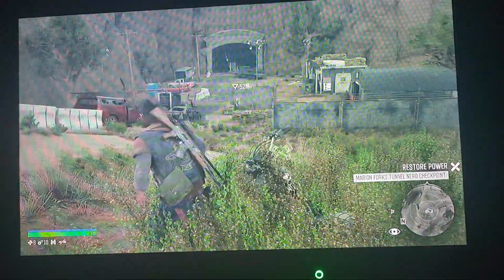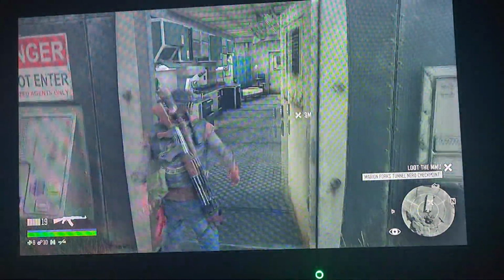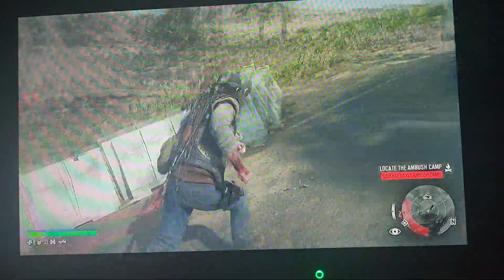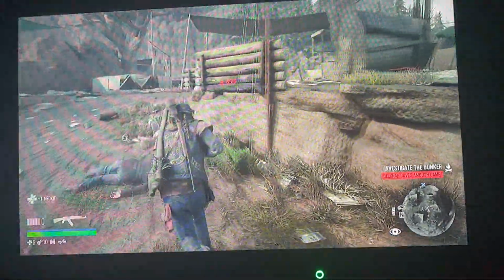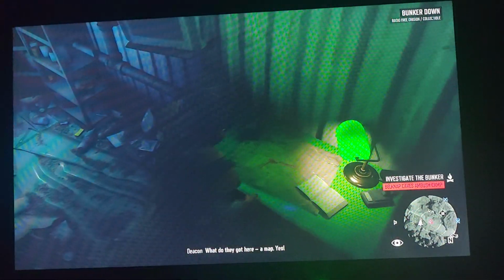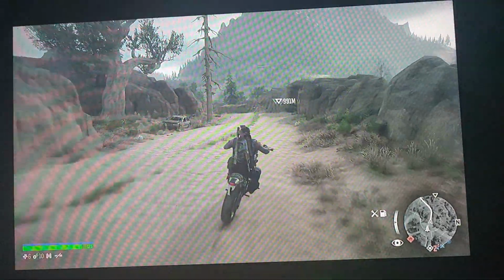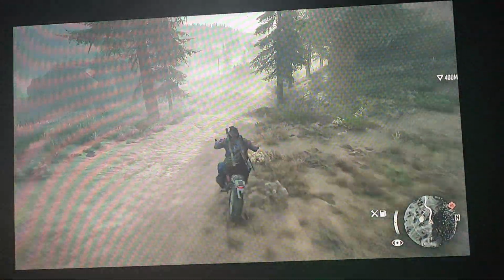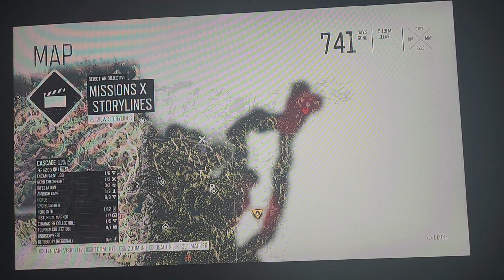Days Gone - Episode 12: Helping Out Camp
Deacon heads to an abandoned NERO camp and a marauders camp

Game Info: Days Gone was developed by Sony’s Bend Studios who were formerly known as Eidetic until Sony bought them in 2000. The game was inspired by the film World War Z and the TV shows The Walking Dead and Sons of Anarchy. The Directors were John Gavin and Jeff Ross while the music was done by Nathan Whitehead who also did the music for the film - The Purge: Anarchy. It was first shown off at E3 2016 for a planned release year of 2018, however it was delayed several times. The game came out on PS4 on 26/04/2019 and was ported to PC on 18/05/2021. Upon the game’s release the PS4 version received mixed or average reviews, while the PC port received generally favorable reviews. The PS4 version got 71/100 by Metacritic while the PC port got 76/100 by Metacritic. Bend Studio actually pitched a sequel to Days Gone, however Sony rejected the pitch. A film adaptation of Days Gone is in development by PlayStation Productions with actor Sam Heughan in consideration to play the game’s main protagonist, Deacon St. John.